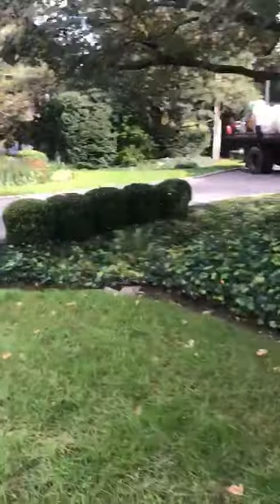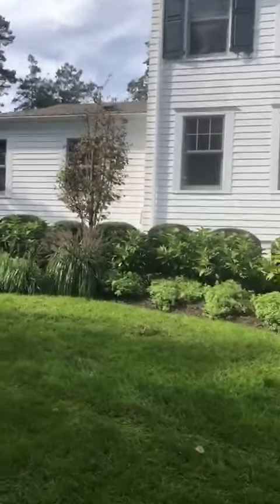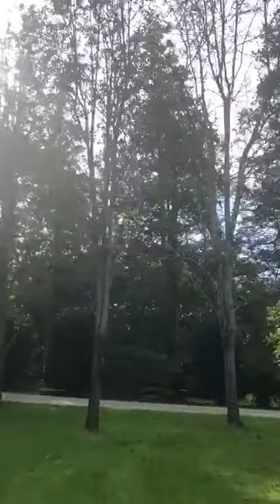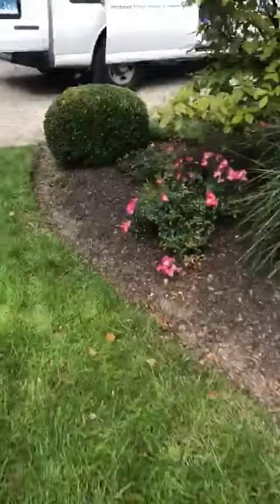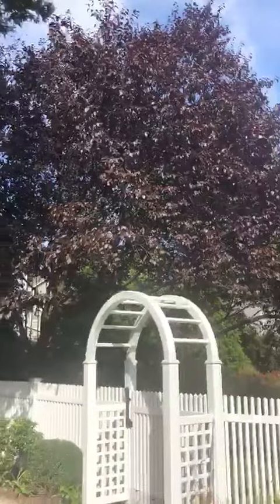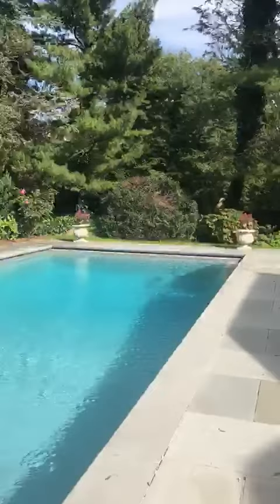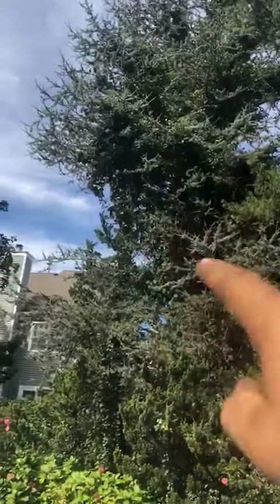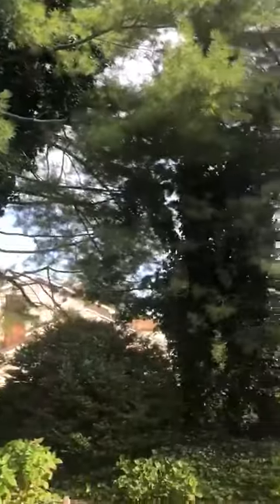Smith update Video